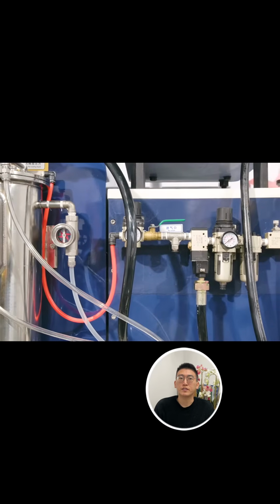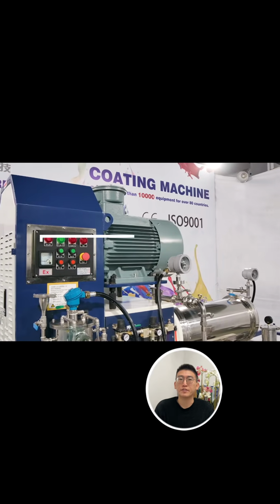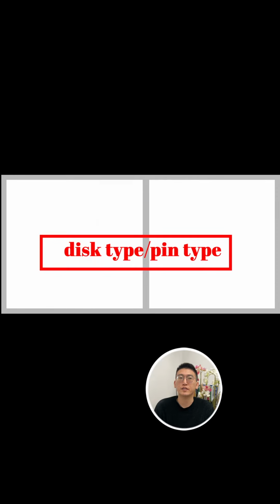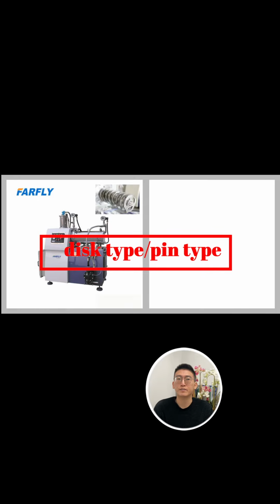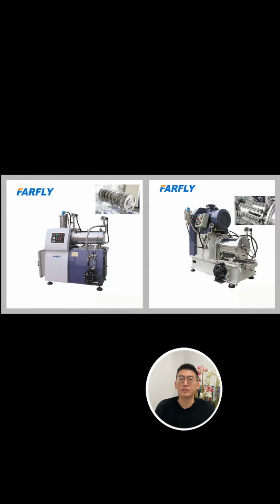machine quick look | sand mill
FARFLY Sand mill  and mixerFactory
• Adopts double mechanical seal, lubricating liquid dissolves with product, safety and reliability. • Multiple material can be chosen for dispersing disc, catering to customer requirements for product color difference.
 • Body is convenient to be disassembled, easy to clean and for different color products.